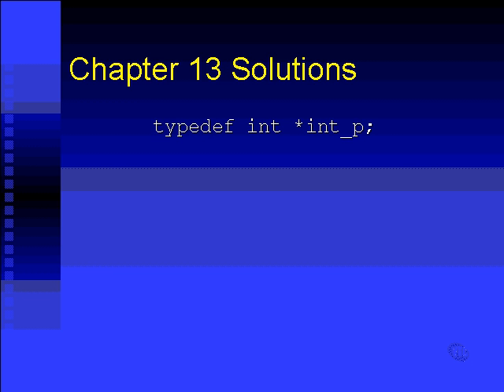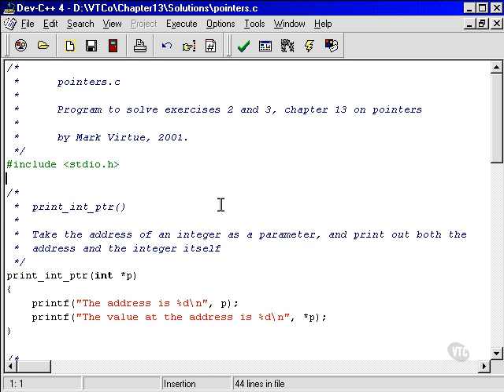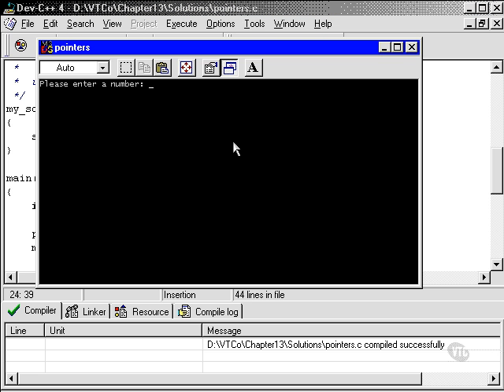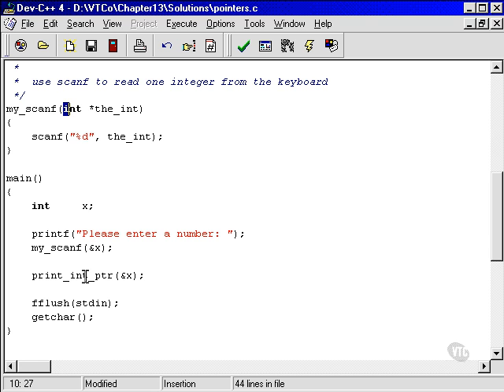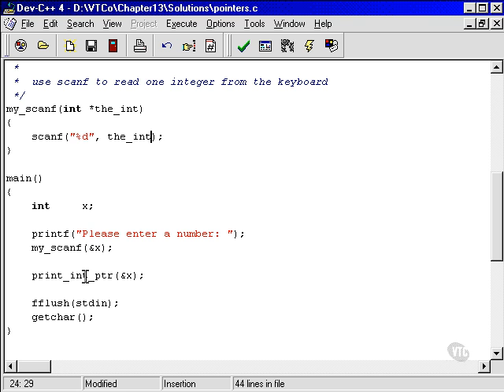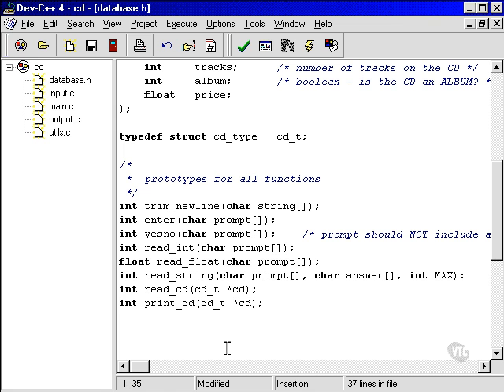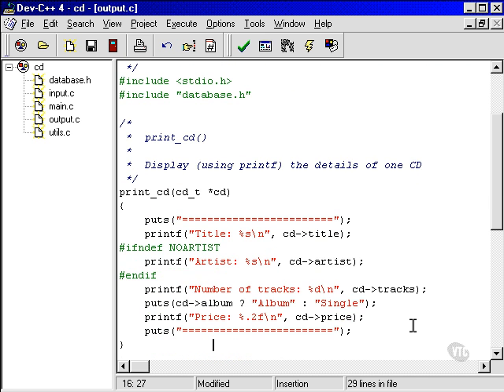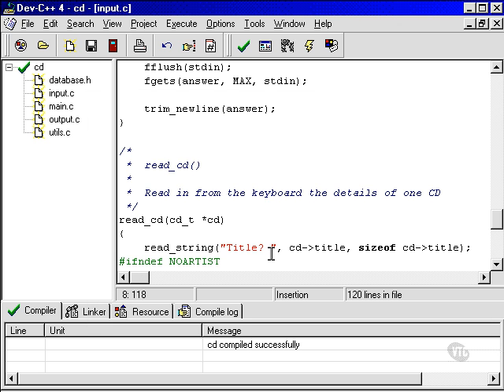C Programming Mark Virtue Chapter 13 #11